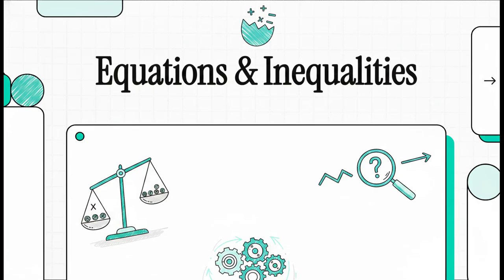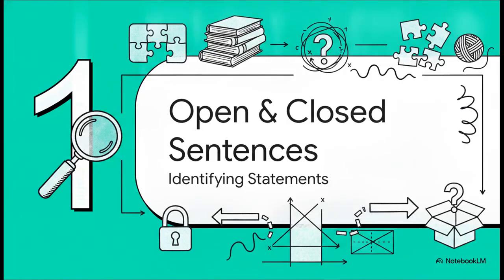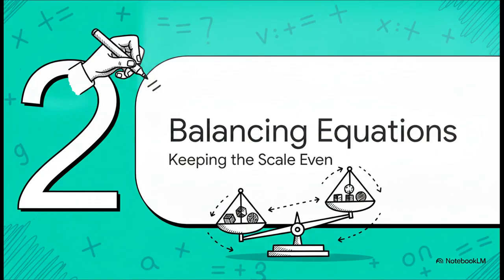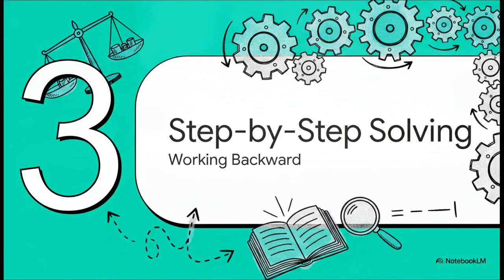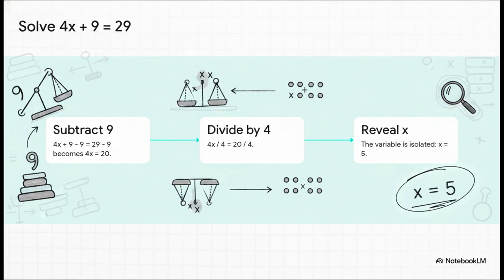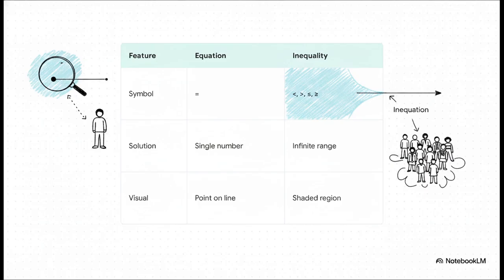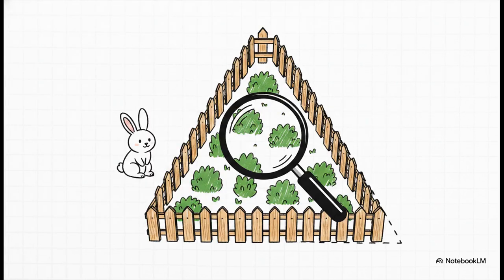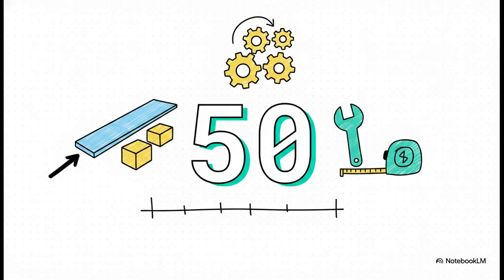Equations Inequalities (Math for grade 8)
Unlock the fundamentals of algebra with this comprehensive guide to Linear Equations and Inequalities in One Variable! Whether you are a student looking to ace your math exam or an educator seeking a clear teaching resource, this video breaks down complex concepts into simple, easy-to-understand lessons.In this video, you will learn:Open and Closed Sentences: Understand the difference between statements with fixed truth values and those containing variables.Linear Equations in One Variable (PLSV): Master the concept of balance (like a weighing scale) and learn how to find solutions using addition, subtraction, multiplication, and division.Linear Inequalities in One Variable (PtLSV): Learn how to use inequality symbols and grasp the crucial rule of when to flip the inequality sign (when multiplying or dividing by a negative number).Real-World Applications: See how these mathematical models solve everyday problems, from calculating costs in an apple orchard to understanding road speed limits.Don't forget to like, subscribe, and hit the notification bell for more easy math tutorials!